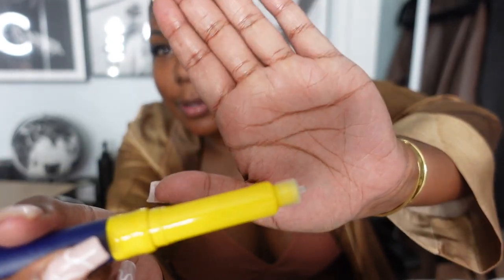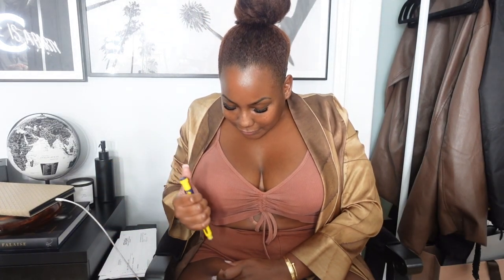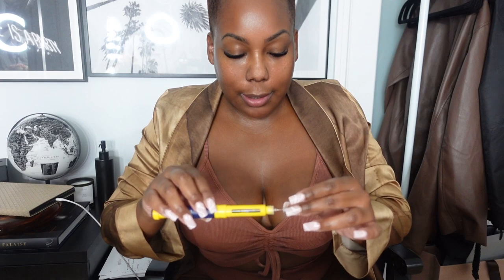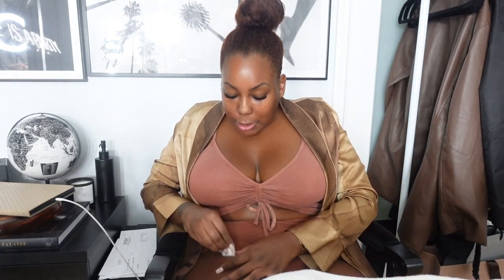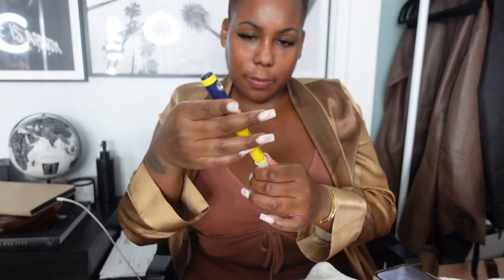I FROZE MY EGGS | IVF TREATMENT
In this video I am taking you on my journey to freezing my eggs. LIKE this video for more vlogs. COMMENT your favorite type Let me know any videos you would like to see me film on my YouTube channel.

Sincerely,
Tina

*CAMERAS I USE TO FILM:
Sony ZV-1
Canon PowerShot SX730 HS DIGITAL